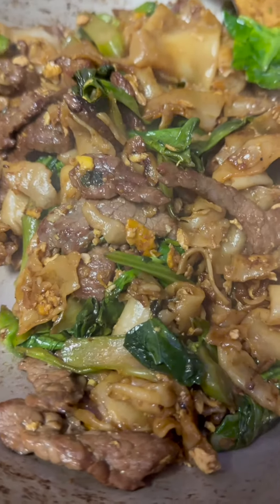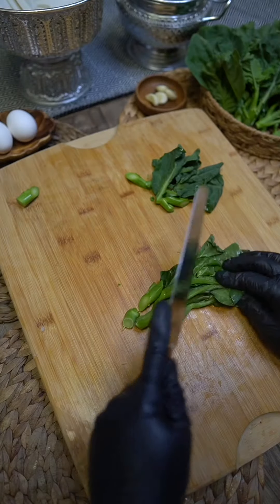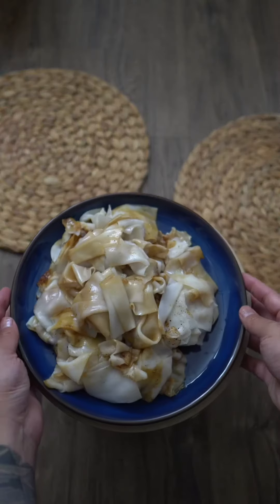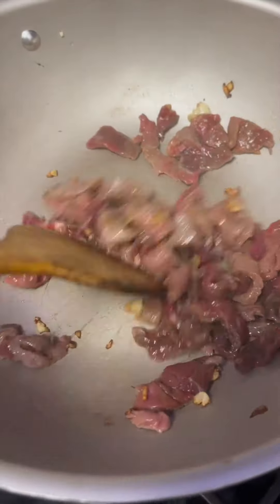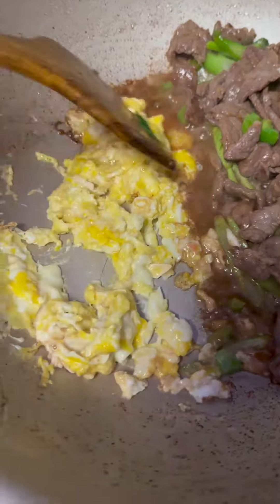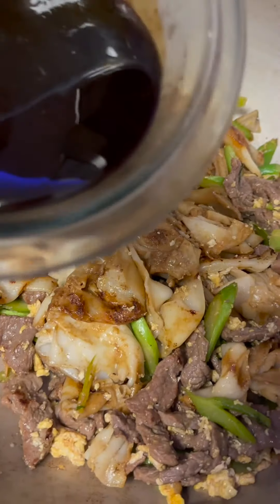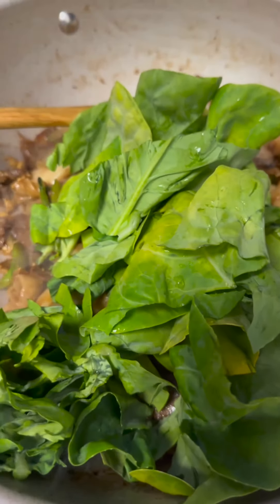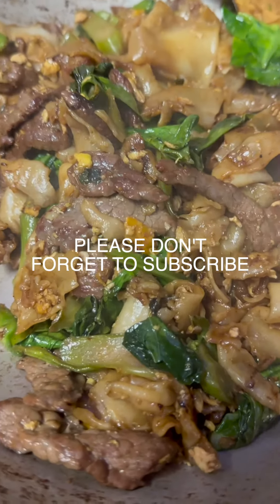Pad See Eww Recipe | Thai Food | Lao Laos Hmong Khmer Viet Iu Mien Channel Mukbang Asmr Noodles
Welcome to My 30 Popular Southeast Asian Recipes Series | Part 1 out of 30. First to Start off My List is Thai Pad See Eww | Stir Fried Wide Rice Noodles 😮‍💨🔥🥦👌🏻

Recipe:

Meat Marinade 🥩

1/2 pound of Flank Steak
1 tbs of Oyster Sauce
1 tbs of Fish Sauce

Ingredients 🛒

1/4 Cup Vegetable Oil
11 Oz of Chinese Broccoli
Half of bag Wide Rice Noodles or 16 oz of 1 lbs of noodles.

Sauce 👇🏻

1/2 Cup of Oyster Sauce
1/4 Cup of Dark Soy Sauce
1 Tbs of Thin Soy Sauce
1 Tbs of season soy sauce
1 Tsp of Chicken Bouillon
1 Tsp of Fish Sauce
A Dash of Black Pepper
A Dash of White Pepper

Instructions:

Head on to your Local Asian Supermarket and grab a bag of Wide Rice Noodles, and Chinese Broccoli Gai Lan.

- They come in Sheets or pre cut! Pick one ☝🏻

1. Cut and separate your Rice Noodles (shown in video).

2. Pre pare and combined your Sauce (sauce ingredients above).

3. On High Heat, add Oil to Wok or Pan. Add in your Desired amount of Minced Garlic 🧄.

4. Once Fragrant, add in your Choice of Protein. Cook at 70-80%, scoot this over and add in your Gai Lan Chinese Broccoli 🥦

5. Combined and then add in your desired amount of Eggs, I luv eggs 🍳 so I used 4 😮‍💨👌🏻.

- Let the eggs sear a little if your want.

- Scoot this over once again.

6. In goes your Rice Noodles, add in a dash of the Sauce, let the noodle sear for 1-3 Mins.

7. Stir Gently so the Noodles won’t break, then lastly add in the rest of the Sauce. Combined and turn off the Heat. Enjoy! 😮‍💨🥦🔥👌🏻

Shirt by Lao Nation. Shout outs to Ai Sut John Boye.

SoCal Foodie📍| LA | OC | IE 🌊🏝☀️🎥 Home Cooked Recipes 📝 👉🏻 @mrintharriss 👈🏻

Full Version of This Tutorial is Now Available on My YouTube Channel. Link to My Channel is Located on My Profile.